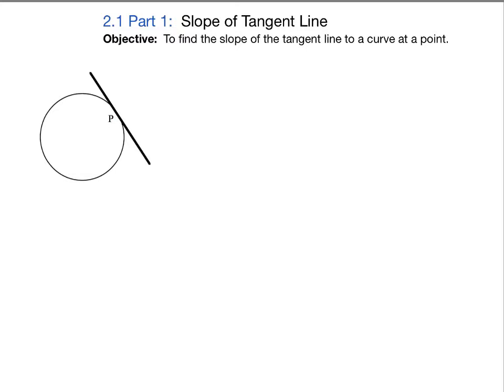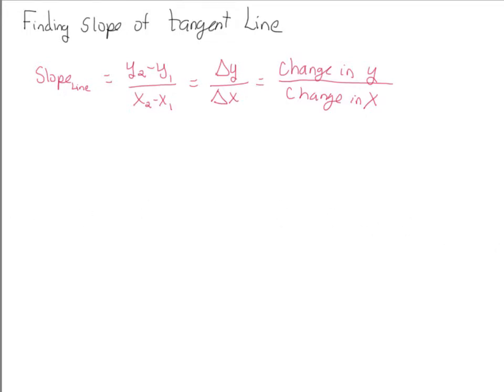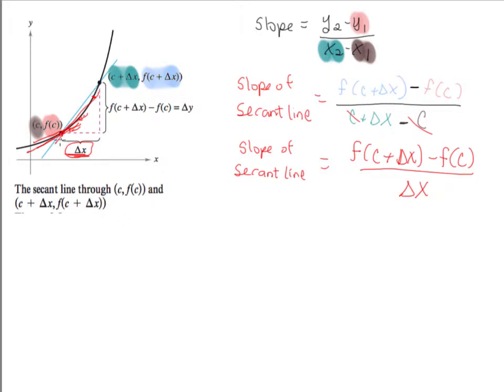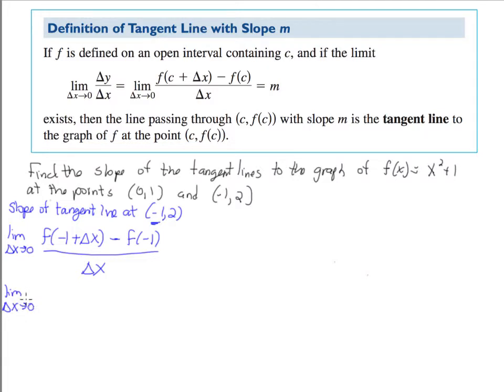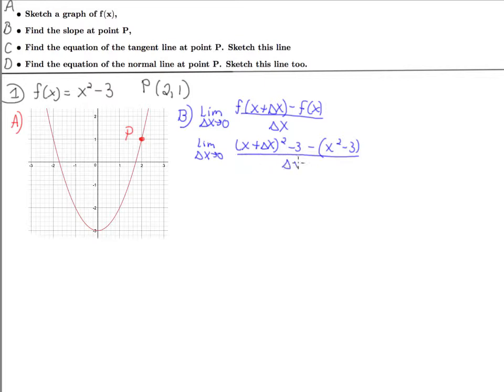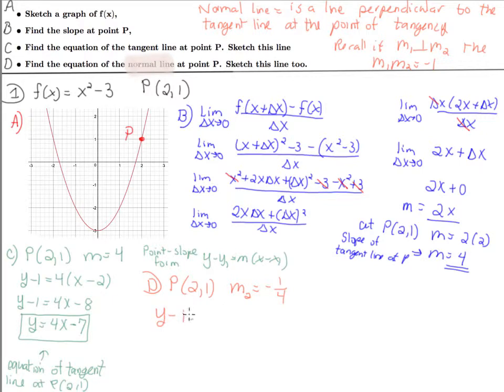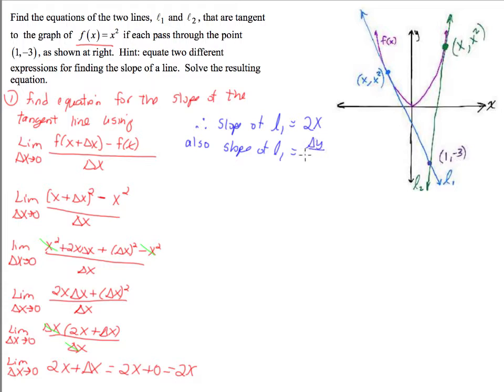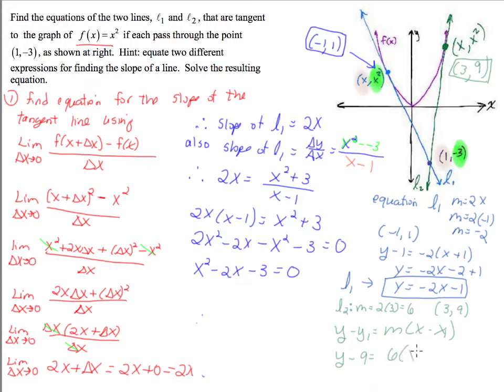2.1 Slope of tangent line